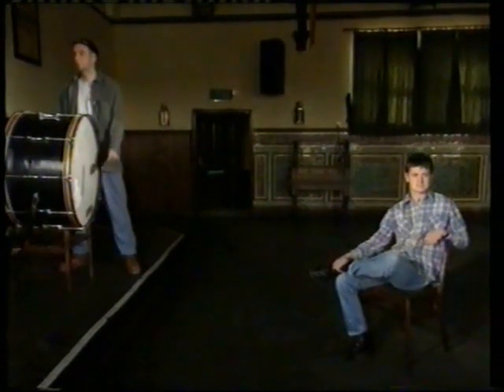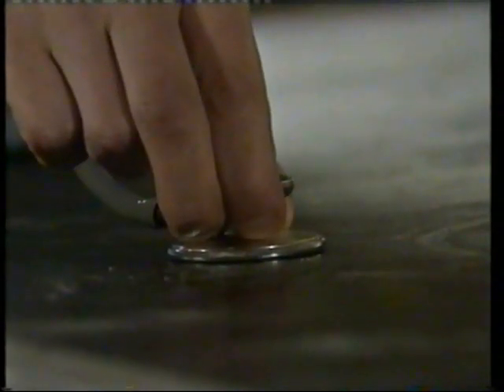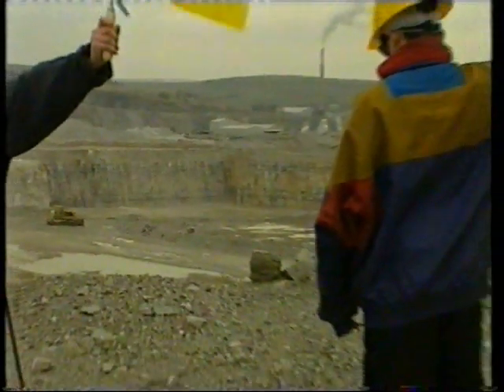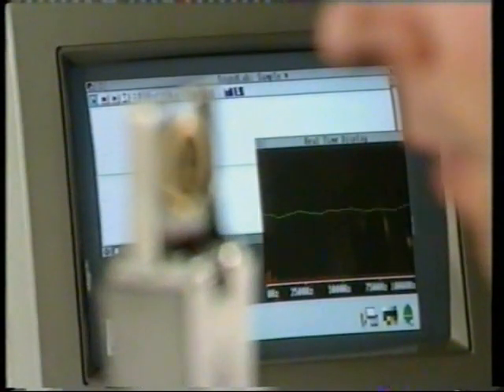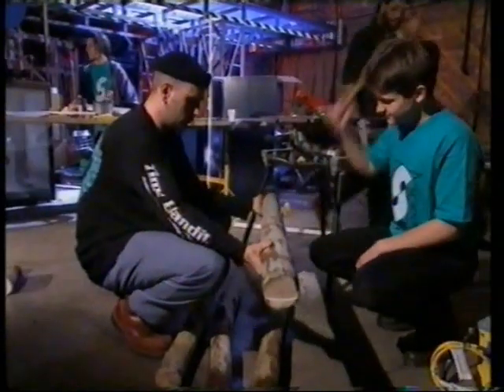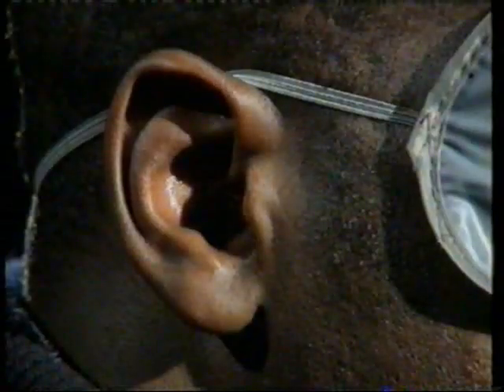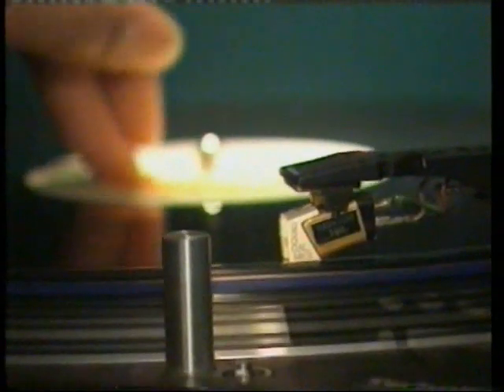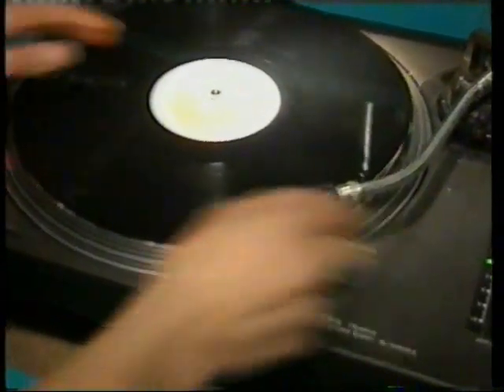Hearing the sound